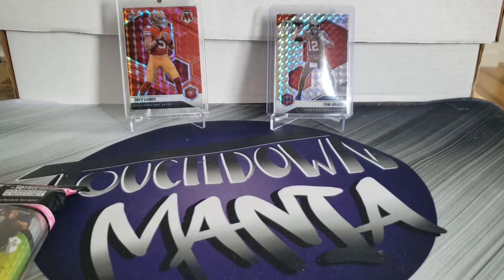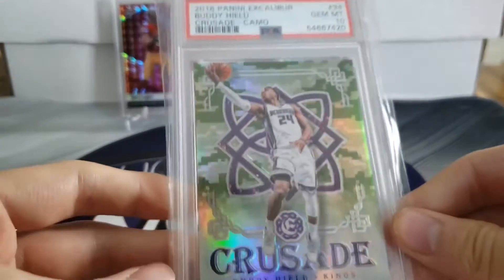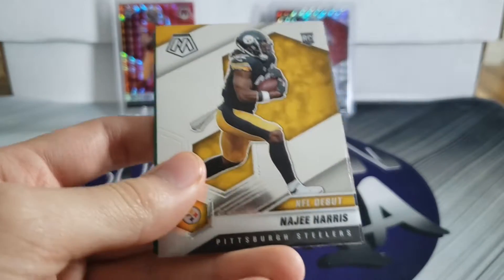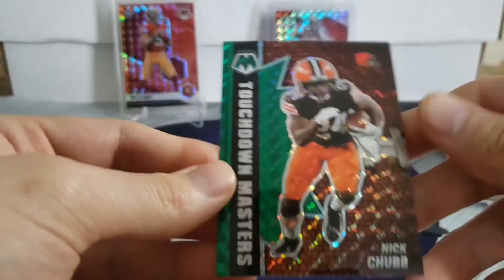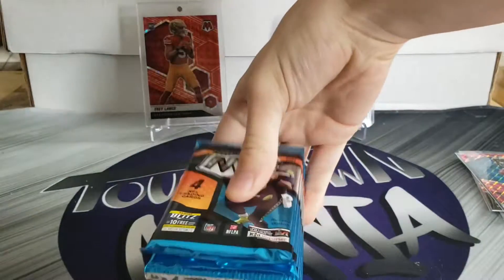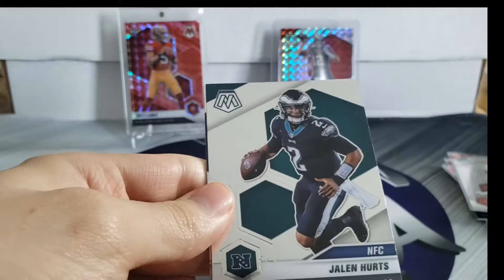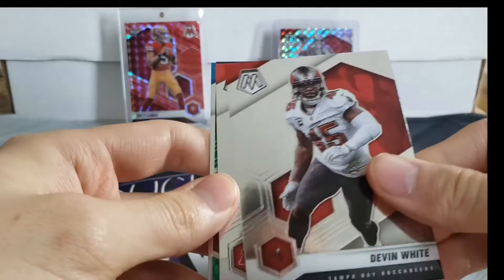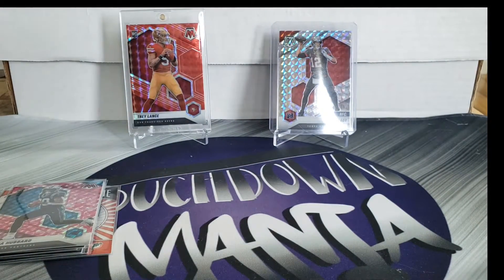Mosaic Football 2021 Retail Review!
Today we get to rip into some Mosaic retail! So far Mosaic has been good to us. Let’s see if that continues!

Check out the new gaming series on our Channel!